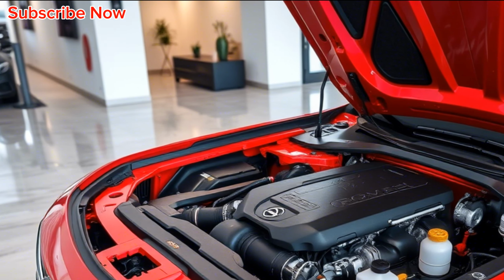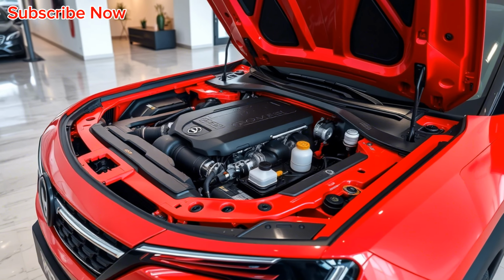Opel Frontera 2025 Electric | Interior, Exterior & Features | Full Walkaround & Key Details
Discover the All-New 2025 Opel Frontera!
In this video, we take a closer look at the bold and stylish 2025 Opel Frontera – Opel’s latest SUV packed with modern design, advanced features, and impressive practicality. From its sleek exterior to the smart tech inside, the new Frontera is designed to make a strong comeback in the SUV segment.

What’s inside:

Exterior and interior walkaround

Key features and technology

Engine and performance overview

Expected price and launch details

Whether you’re an SUV lover or looking for your next family car, the Opel Frontera 2025 might just surprise you!

2025 Opel Frontera
Opel Frontera review
Opel Frontera 2025
New Opel Frontera SUV
Opel Frontera walkaround
Opel SUV 2025
Opel Frontera features
Opel Frontera price
Opel Frontera interior
Opel Frontera exterior
New SUV 2025
SUV under budget
Family SUV 2025
Best SUV 2025
Compact SUV review
Car review 2025
Upcoming SUV 2025